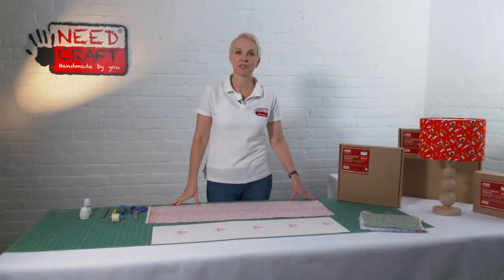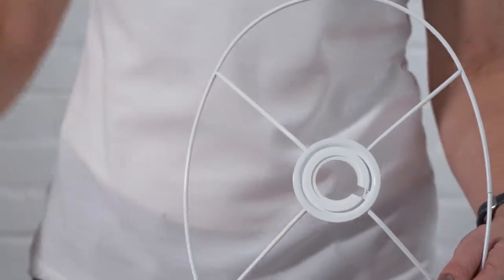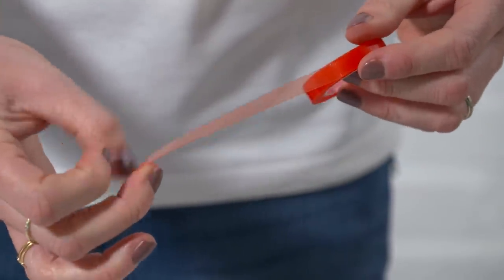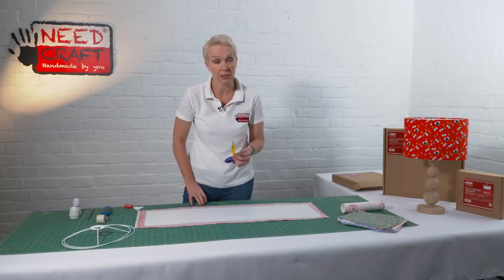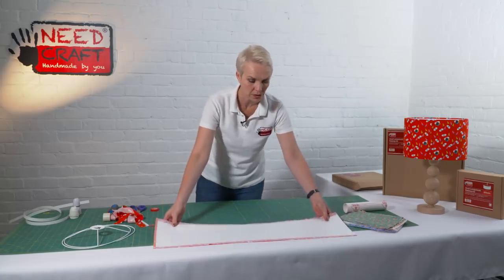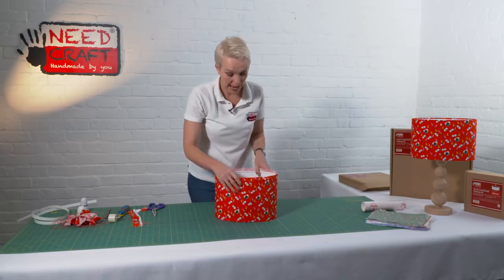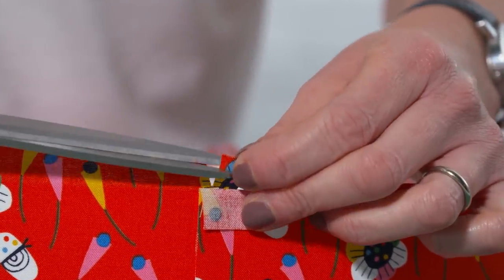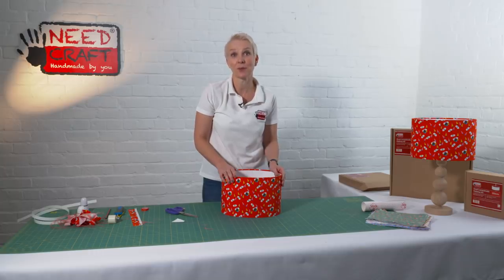How To Make an Oval Lampshade using a Professional Making Kit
Learn how to make a professional lampshade, using a Needcraft Oval Lampshade Making Kit with our easy to follow step-by-step video tutorial.

Designed to be completely customisable with your own choice of fabric or paper, using one of our professional Lampshade Making Kits means that whatever your colour scheme or style, your lampshade will be exactly what you want.

Suitable as either a pendant light or for a table lamp, each kit includes all the high-quality materials needed to make your own lampshade and takes under an hour to make.

Anyone can make Needcraft Oval Lampshade Making Kit and once you know-how, you can make lampshades for your home, friends or family. Looking to start a home-based business? Making professional bespoke lampshade designs is the ideal creative venture, with options to sell your lampshades on popular online shopping platforms such as Etsy, Folksy, Not On The High Street, eBay and Amazon.

We can supply everything you need to make lampshades including kits, materials, frames, fabric, trimming, tapes, glues, tools, diffusers and much more. We also offer lampshade making services including cutting, lamination and pattern making as well as a huge range of Lampshade Making Kits in a variety of shapes and sizes, such as square, rectangle, oval, hexagon, coolie, empire, triangle and also double-sided lampshades.